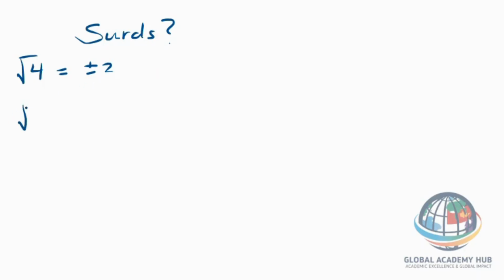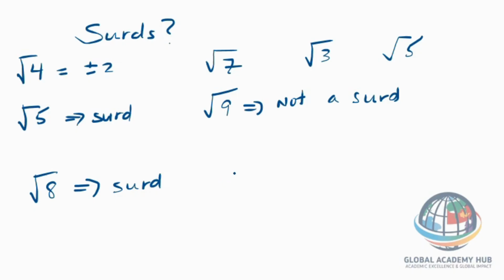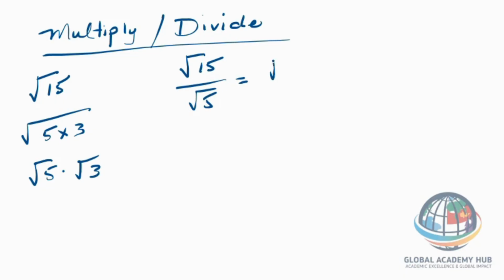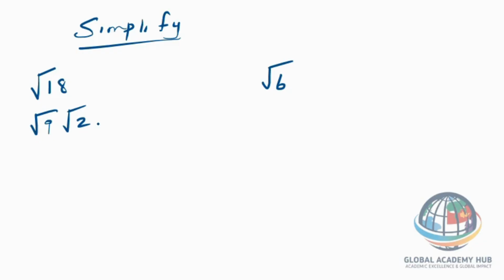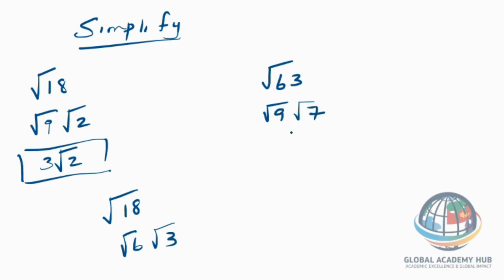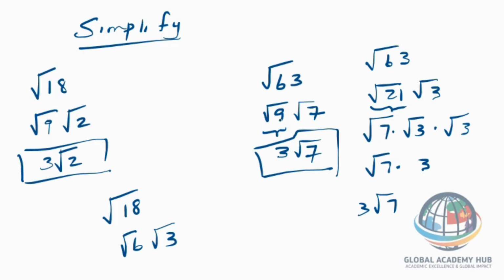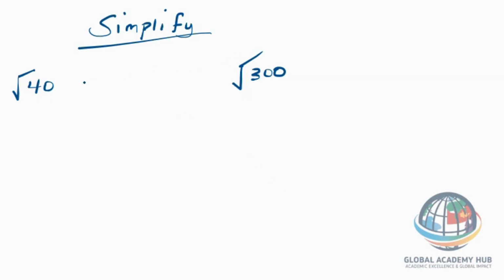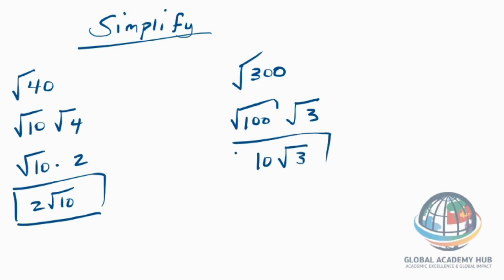Surds Made Simple!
📘 Surds Made Simple | Simplifying, Multiplying & Dividing Surds | CSEC Math

In this lesson, you will master surds — a key topic in CSEC Mathematics that many students lose marks on unnecessarily.

You will learn:
• What a surd really is
• How to simplify surds correctly
• How to multiply surds
• How to divide surds
• How to present answers in proper CSEC form

We work through clear, step-by-step examples using:
√63
√40
√18
√300

You will see how to factor each number, identify perfect square factors, and rewrite each surd in its simplest form — the exact method expected in CSEC examinations.

🔢 Key Concept
A surd is a square root that cannot be written as a whole number after simplifying.

• Recognizing surds
• Simplifying radical expressions
• Applying correct factorization techniques
• Multiplying surds efficiently
• Dividing surds confidently
• Avoiding common CSEC exam mistakes

This lesson is ideal for:
CSEC Mathematics students
Caribbean high school learners
Parents supporting home study

Clear. Structured. Exam-Focused.

At Global Academy Hub, we create simple, structured lessons that help students truly understand Math and Physics. Our videos support Mathematics learners with step-by-step explanations, problem-solving strategies, and practical study guidance.

Global Academy Hub: Academic Excellence - Global Impact